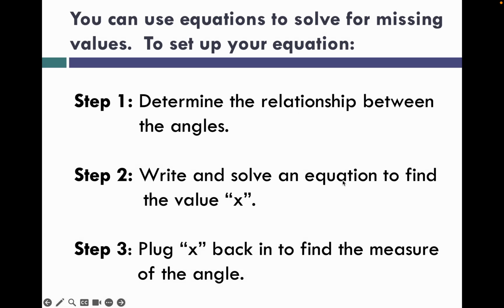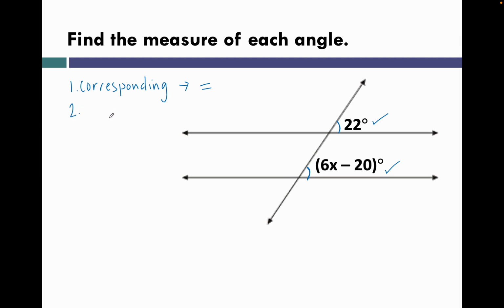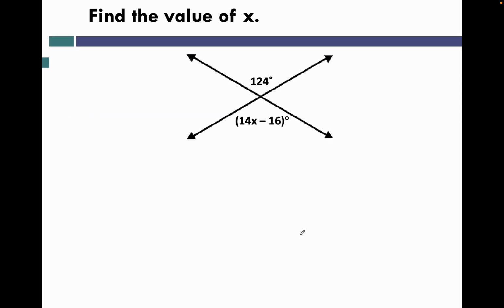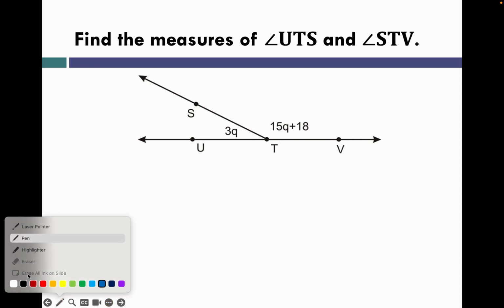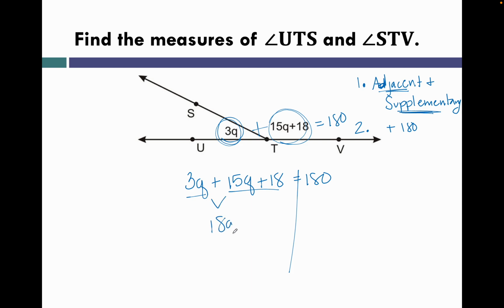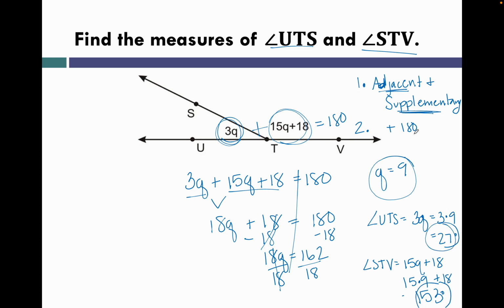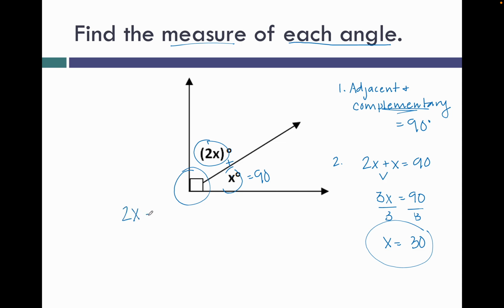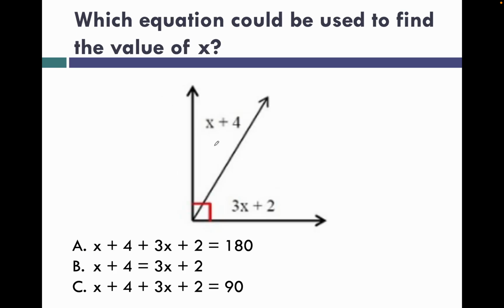11.1 Angle Relationships (Part 3)